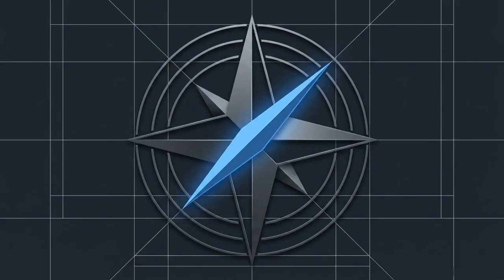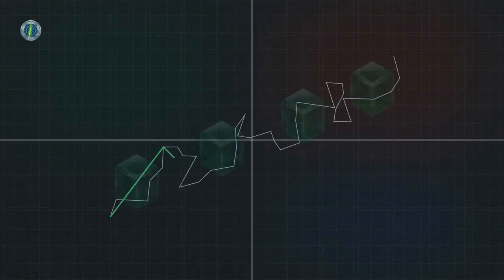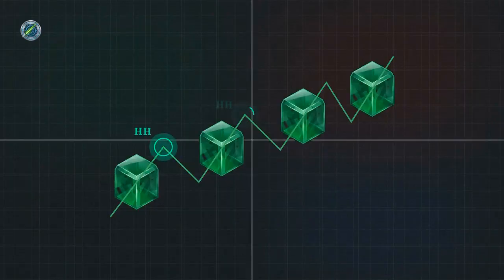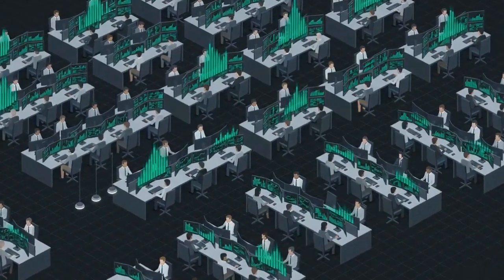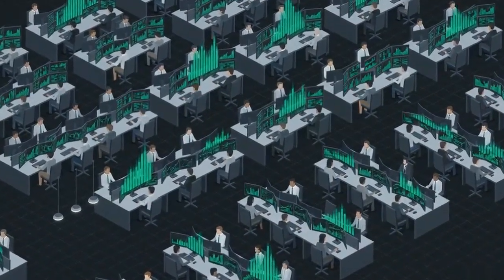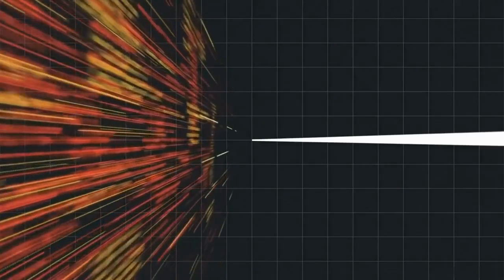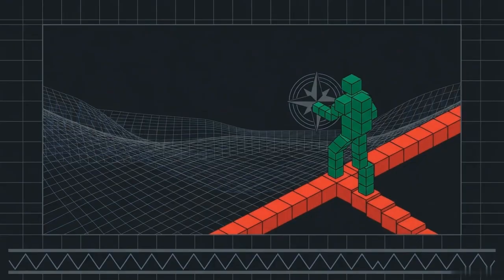The 3 Main Market Trends Uptrend Downtrend and Sideways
📊 3 Main Market Trends Explained – Uptrend, Downtrend & Sideways Market!

Every market — stocks, crypto, forex, or commodities — moves in one of three
directions. In this video, I break down all 3 main market trends so you can
quickly identify where the market is headed and make smarter trading decisions.

📌 WHAT YOU'LL LEARN IN THIS VIDEO:
✅ What is an Uptrend — Higher Highs & Higher Lows explained
✅ What is a Downtrend — Lower Highs & Lower Lows explained
✅ What is a Sideways Market — Range-bound price action explained
✅ How to identify each trend on a live chart
✅ Best strategies to trade in each type of market
✅ Common mistakes traders make when reading market trends

📈 WHY THIS MATTERS:
"The trend is your friend" — but only if you can identify it correctly!
Knowing which trend you're in changes everything: your entry, your exit,
your stop-loss, and your overall strategy. This is one of the most
fundamental skills every trader must master.

👍 Like this video if it helped you